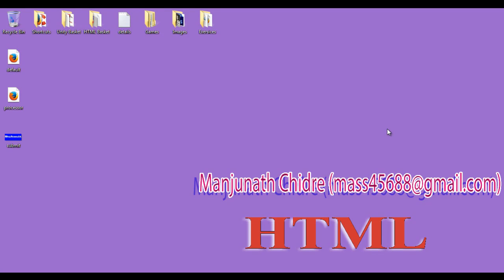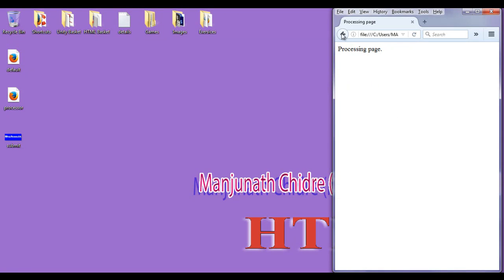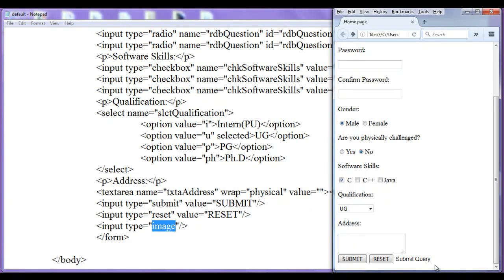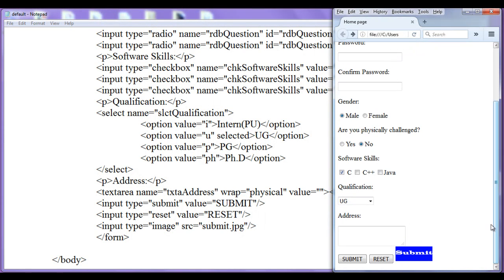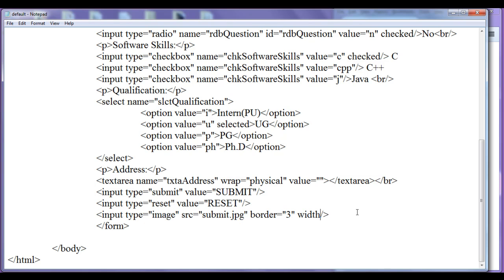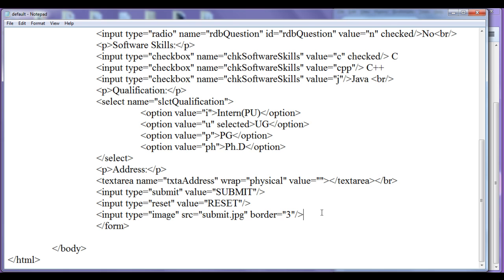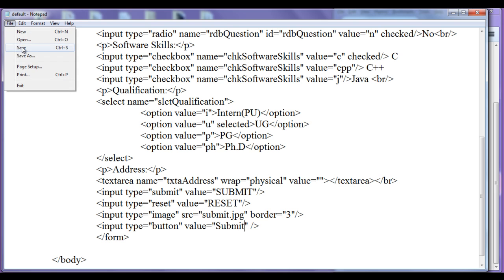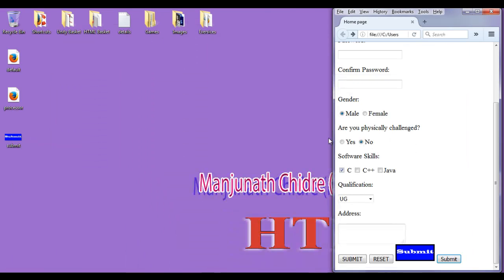HTML Types of Button - HTML Tutorial 55 🚀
► Explore the different types of buttons in HTML in this video!